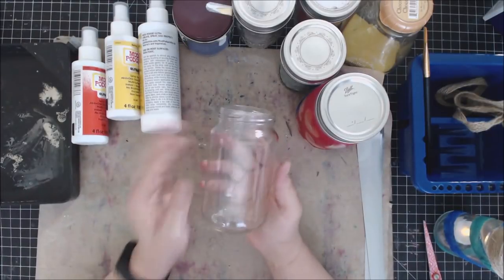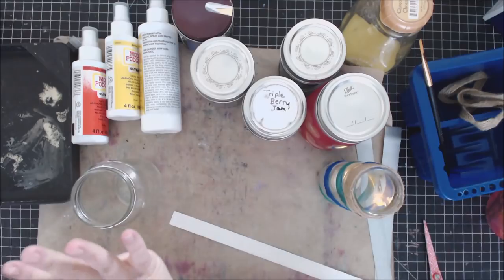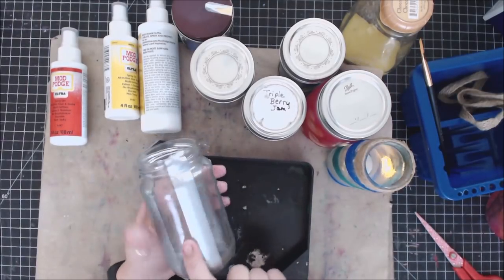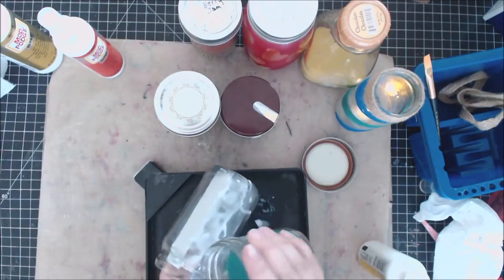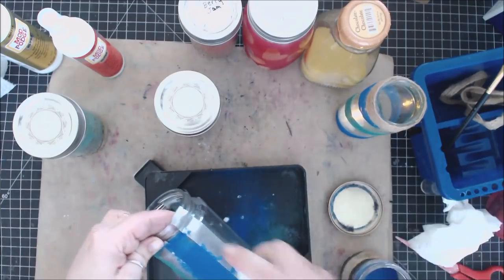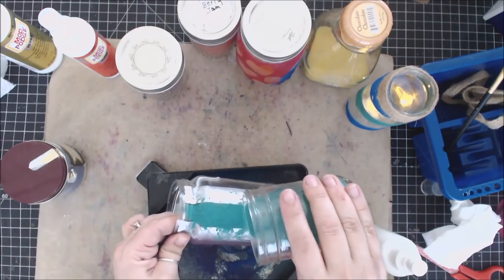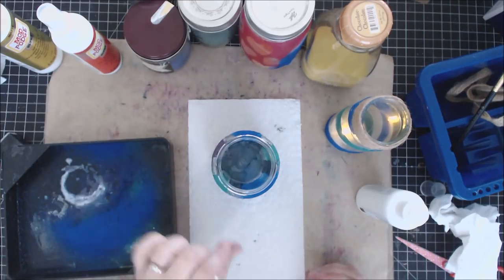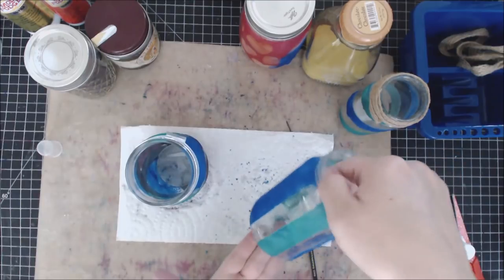Decorated Upcycled Jars with Colored Sand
Learn how to add Activa colored sand in fun decorative patterns to the outside of repurposed jars using Mod Podge and vinyl as a mask - a great kids craft  **Click Show More for Supply Links**

Code - Supertite-ReedCrafts

• Logitech Camera

• Black Craft Mat

• Tape Technologies Inc Vinyl - Glitter

• Canning Jars

• Mod Podge Spray

• Activa Scenic Sand

• Natural Jute Rope Braid

• Mod Podge Tool Kit

My videos are all about Lifestyle Crafts including:
Scrapbooking
Cards
Mixed Media
Paper Crafts
Home Decor
Storage and Organization
Technique Tutorials
Stamps
Kid Crafts
General Crafts
Accessories
Homemade Gifts
Art Journals
Product Reviews